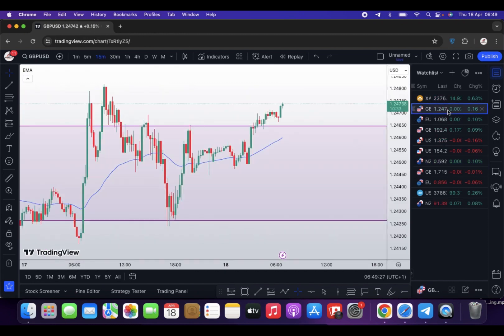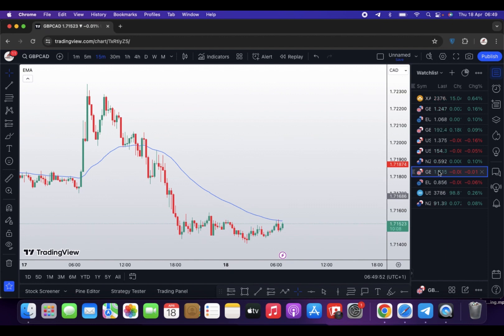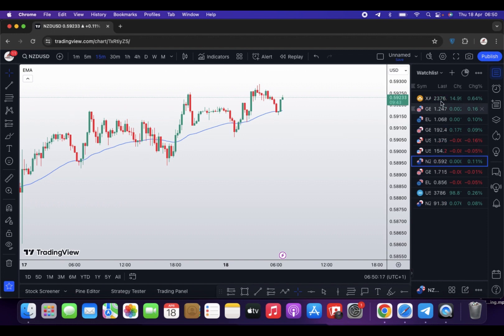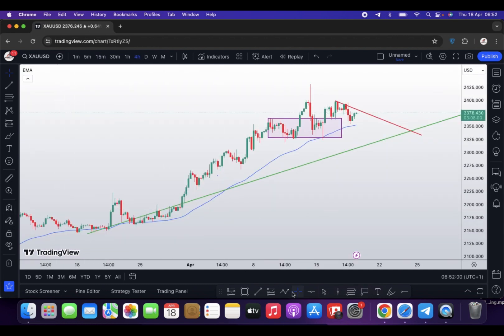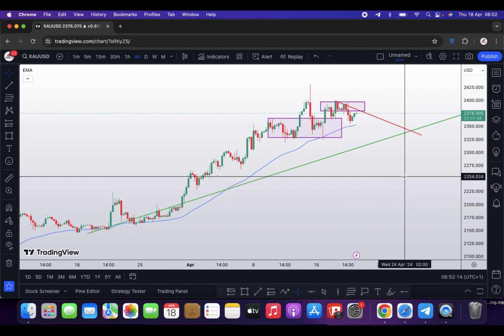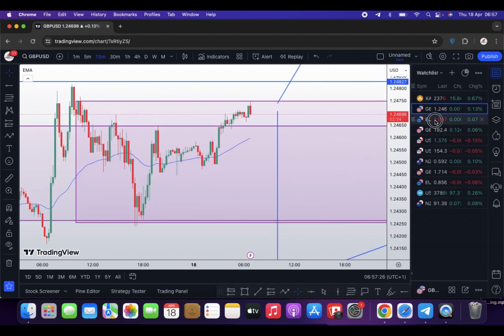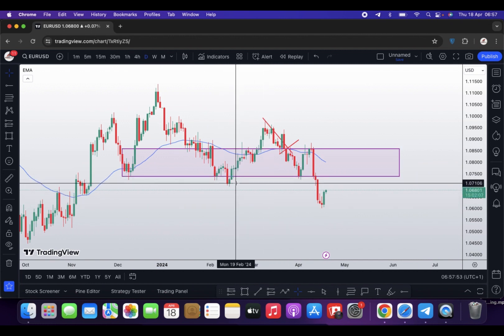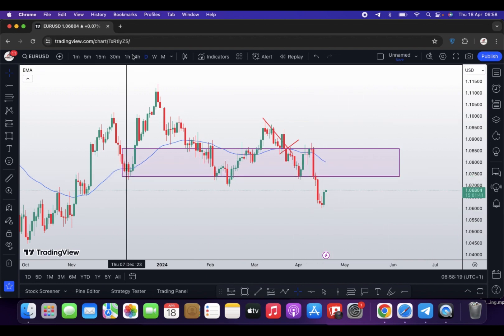How To Analyse XAU/SUD, GBP/USD, EUR/USD, GBP/JPY, USD/CAD, USD/JPY, ZND/USD & GBP/CAD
My Recommended broker for you. EXNESS

Join Our Mentorship Program and Become a successful Forex Trader